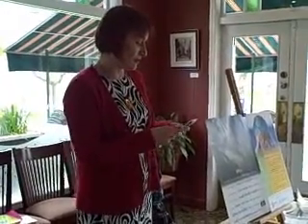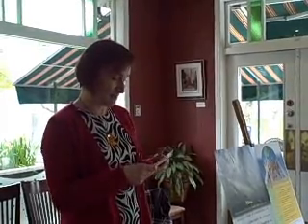Starfish Communications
BNI Connections members Lili Derk & Greg Wold of Starfish Communications explain the basics to a successful presentation.